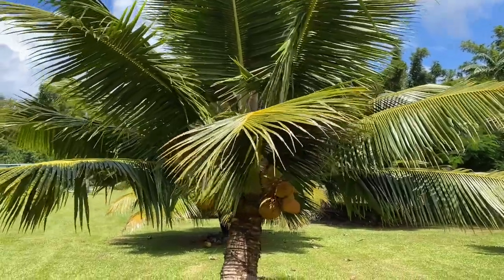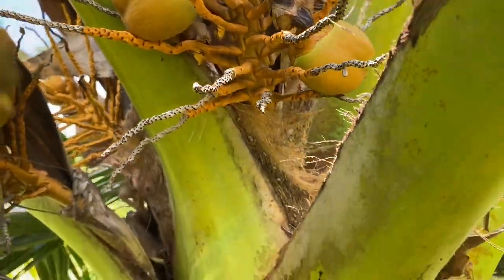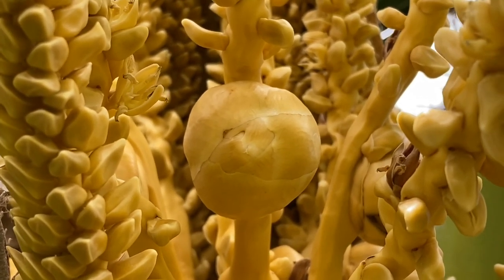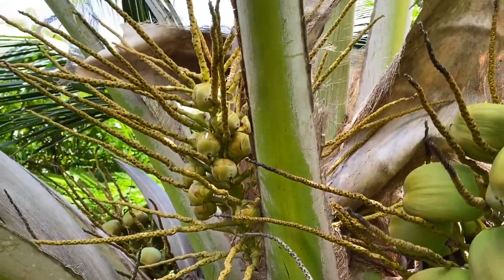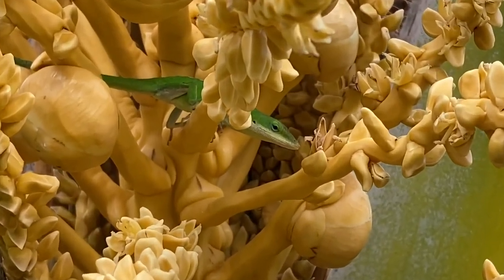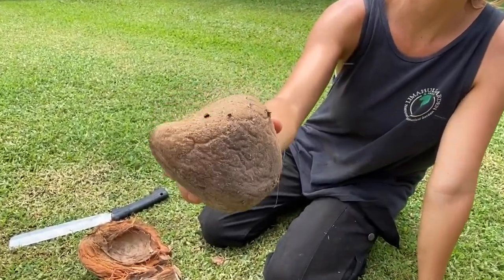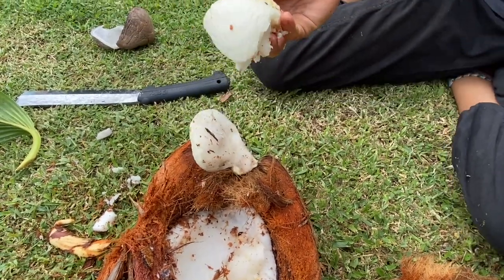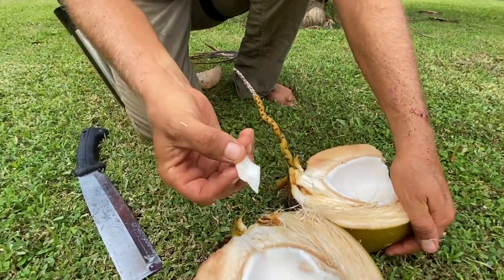Coconut Pollination. Draft video for dwarf coconut tree ecology in Hawaii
This is a quick video filmed and edited in under 30 min to share some moments from a dwarf coconut orchard in Hawaii.